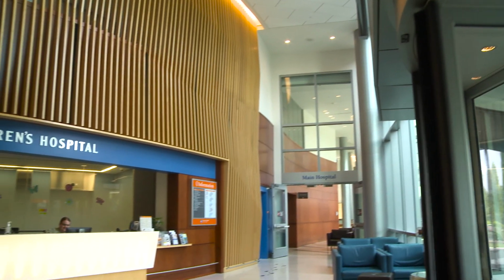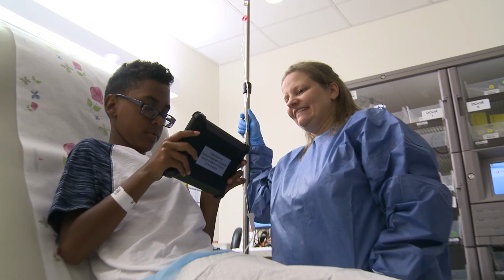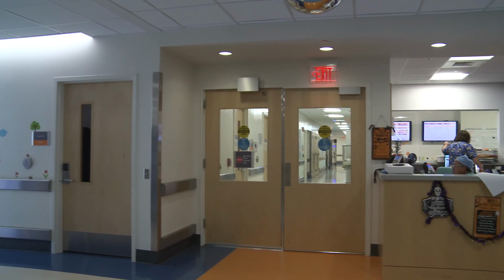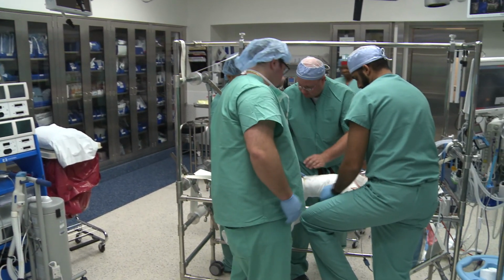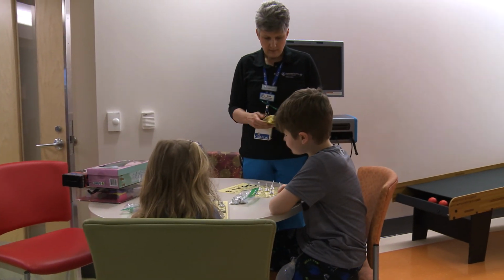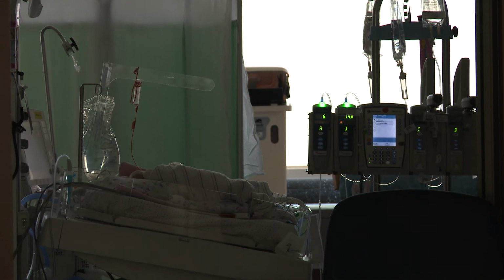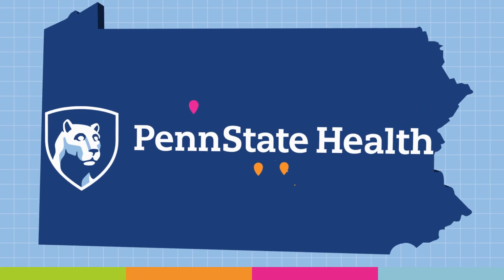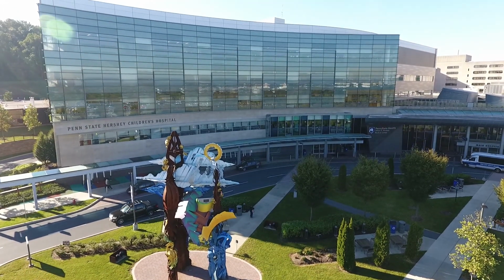Penn State Health Children’s Hospital – Donor and Volunteer Tour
Join some of our Four Diamonds kids and Miracle Children for a special tour of Penn State Health Children’s Hospital. Travel floor by floor, and learn more about our pediatric services. Your gifts help give kids like Josiah, Leah, Kennedy, and Sam what they need to grow and thrive. Thank you!